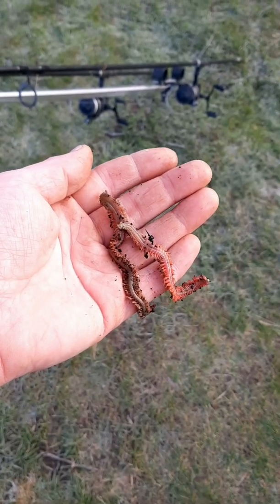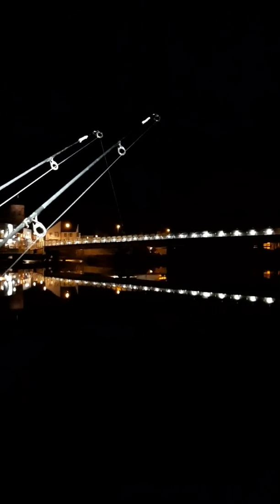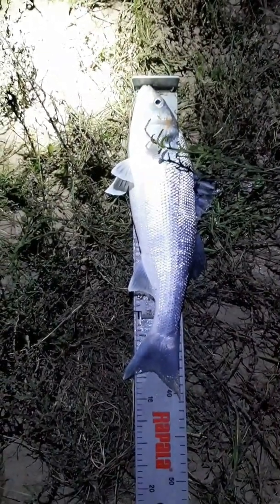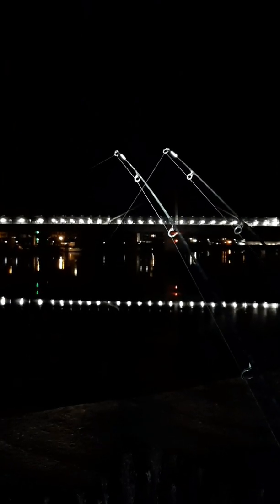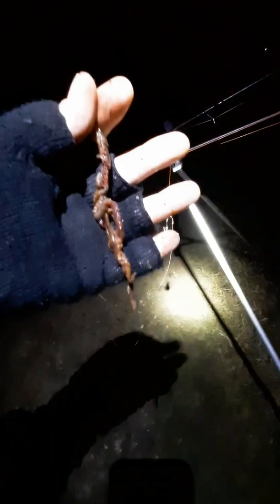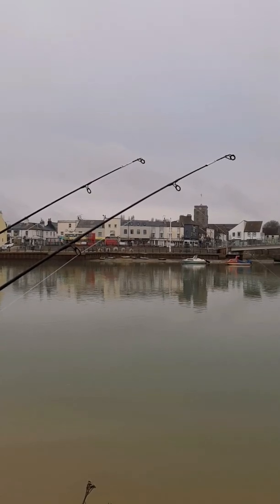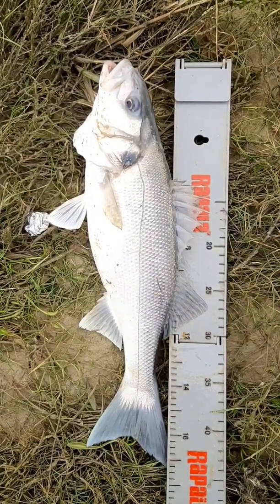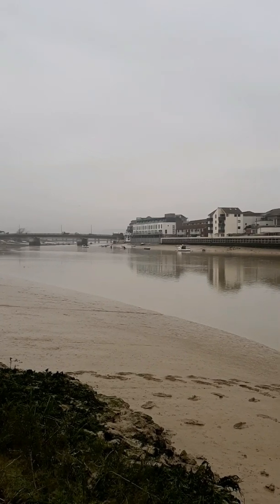A few sessions on the Adur after flounders and bass (January 21st-23rd)